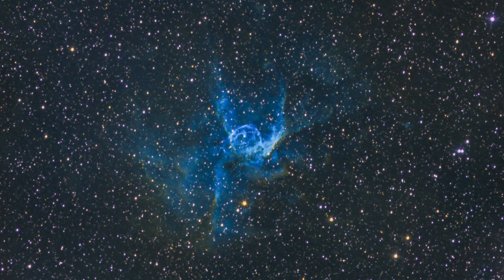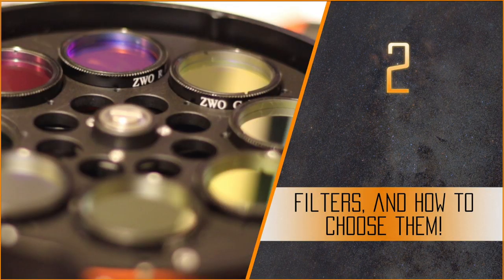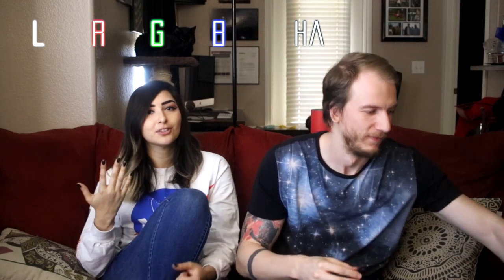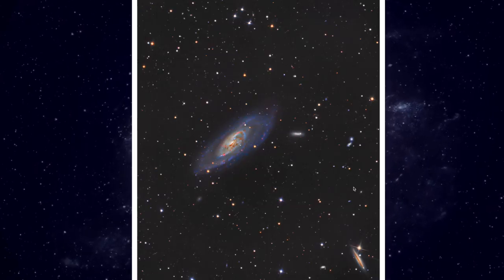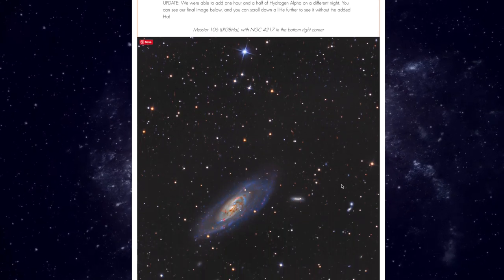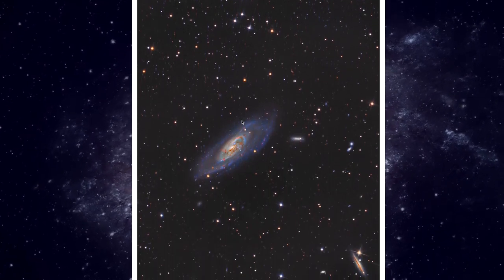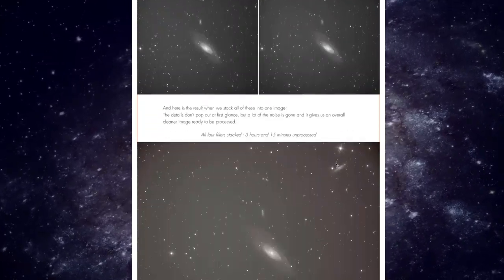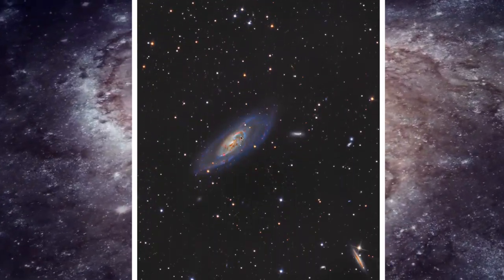Switching to a cooled CCD/CMOS Camera: 5 Things we wish we knew before imaging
Here are 5 tips for people who just bought a cooled Astrophotography camera and are not familiar with what's new with it compared to their DSLR camera.
1) Gain and Binning: 2 new settings
2) Filters and how to use them (LRGBHaSIIOIII)
3) Needs its own power supply
4) Letting it cool down all the way before starting imaging
5) How to attach it in relation to the filter wheel, telescope and adapter